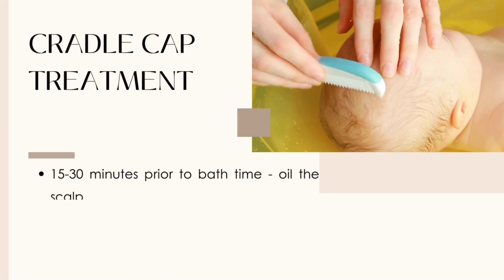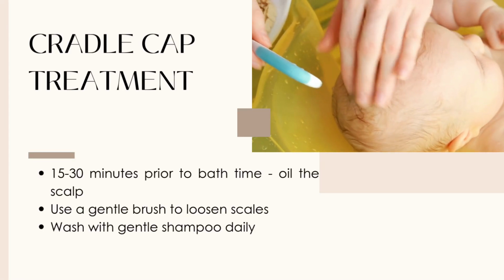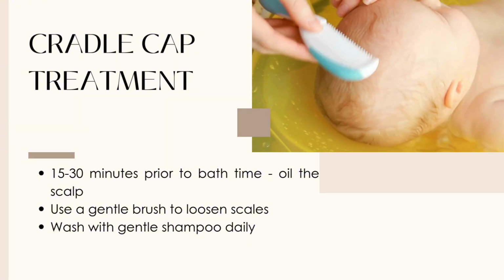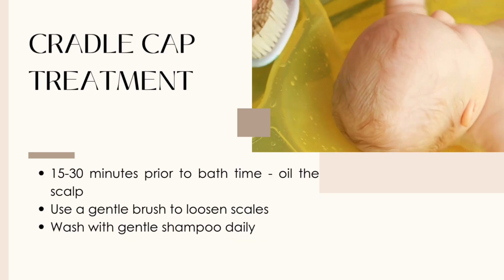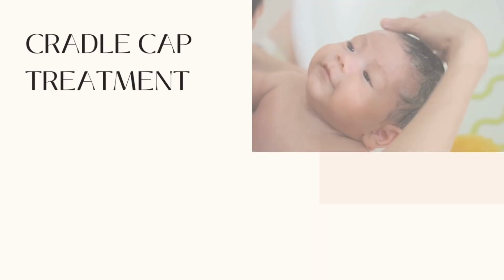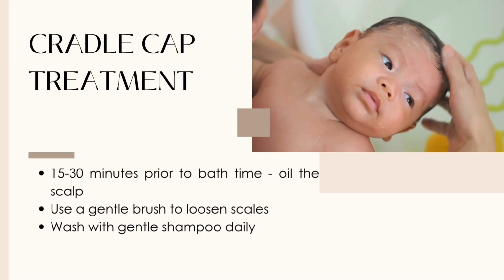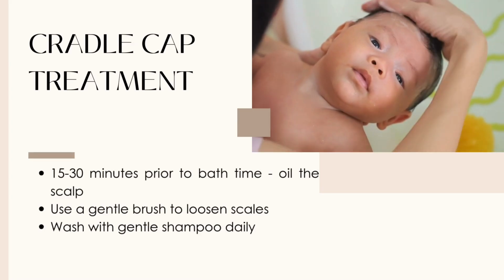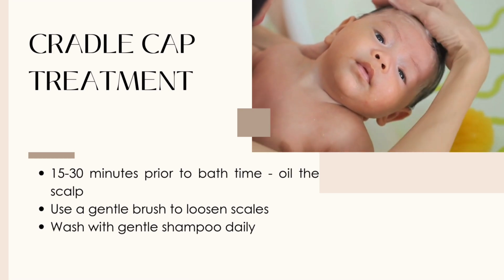Cradle Cap Won't Go Away? Here's What Actually Works | NP Explains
Seeing crusty yellow scales on your baby's head? Noticing hair coming off with the scales? I know it's scary, but I'm here to help. Cradle cap (seborrheic dermatitis) is incredibly common and manageable—and that hair loss is temporary! As a nurse practitioner, I treat this condition daily and I'm sharing everything you need to know.

What You'll Learn: ✅ What cradle cap really is and why it happens ✅ The TRUTH about hair loss (it's not permanent!) ✅ Step-by-step treatment routine that actually works ✅ When to use dandruff shampoo safely on babies ✅ Oil treatment techniques to soften stubborn scales ✅ What NOT to do (this matters!) ✅ When to call your healthcare provider

My Recommended Routine:
Oil treatment 15-30 min before bath
Gentle brushing to loosen scales
Daily shampooing with baby shampoo
Dandruff shampoo 1-2x/week for stubborn cases
Thorough rinsing

The hair WILL grow back—I promise! I've seen hundreds of babies go through this, and every single one has beautiful, healthy hair afterward.

Why Trust This Channel:
As both a Nurse Practitioner and IBCLC, I combine clinical expertise with compassionate care to address your most pressing parenting questions. Every video is grounded in current research and best practices, presented in an accessible way that busy parents can understand and implement.